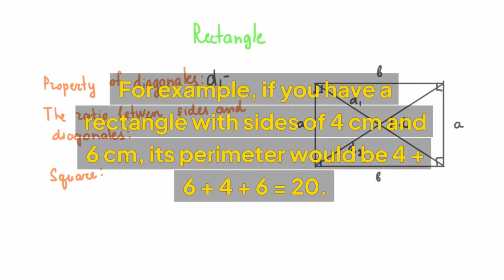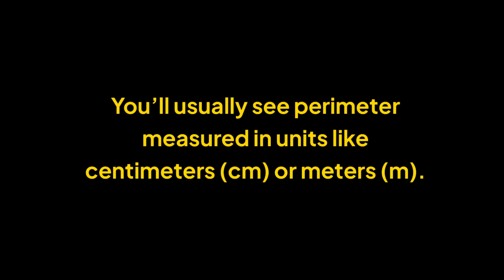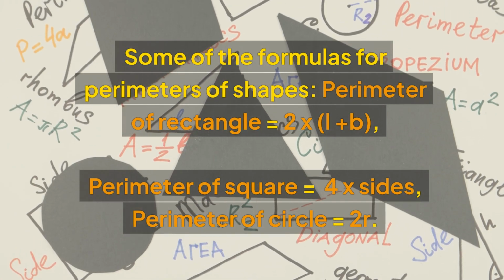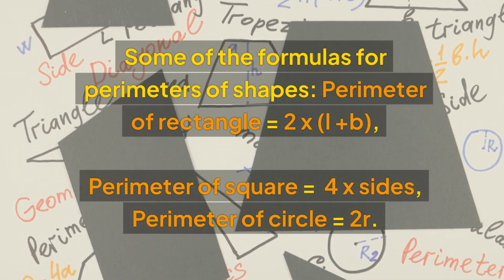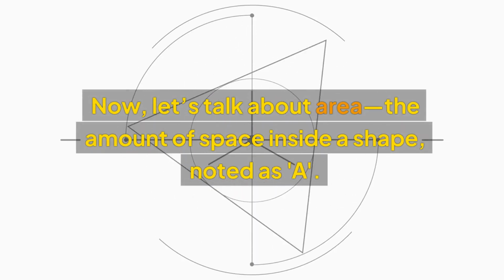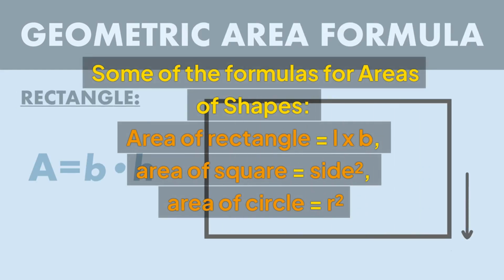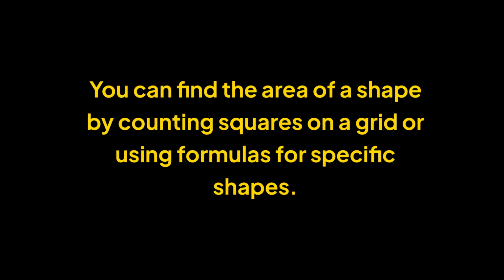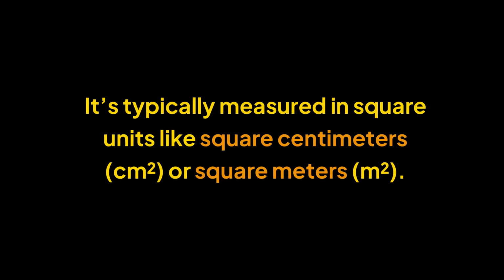Class 7 Mensuration | Maths Olympiad | CREST Olympiads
Through this video, Class 7 students can improve their understanding of Mensuration! Learn the basics of measuring areas, perimeters, and volumes of different shapes, along with step-by-step solutions. This video is perfect for preparing Maths Olympiads or school exams.

Here’s a question for you: if a square has a side of 5 cm, what would its perimeter be?